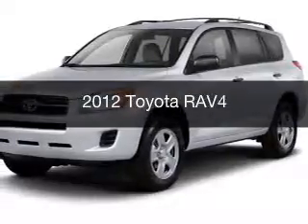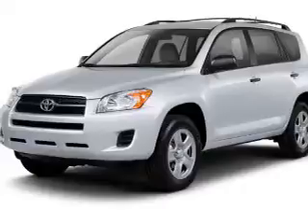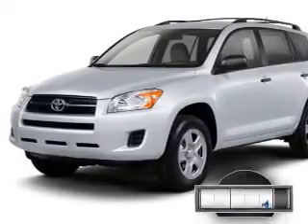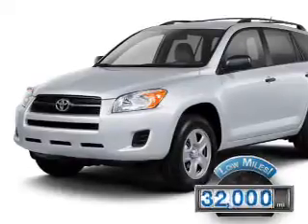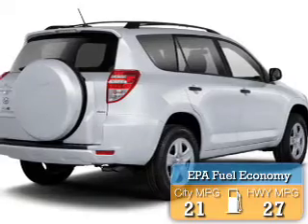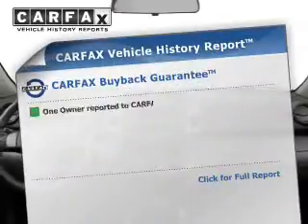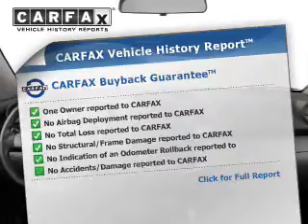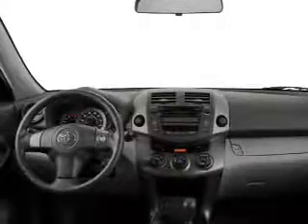2012 Toyota RAV4 - Brookpark OH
Year: 2012
Make: Toyota
Model: RAV4
Trim:
Engine: 2.5 L, 4 cylinder
Transmission:
Color: Brown
Mileage: 32000
Address:
13775 Brookpark Road